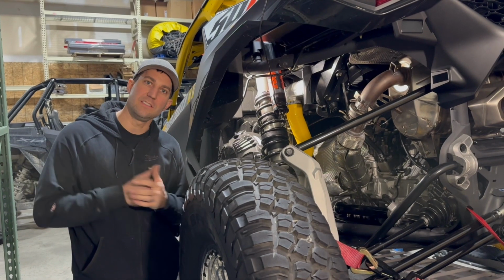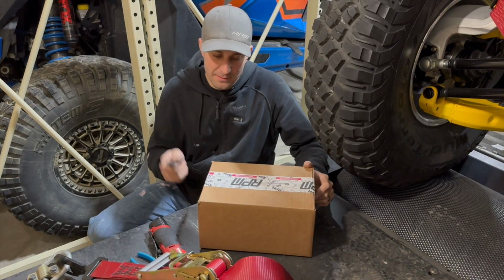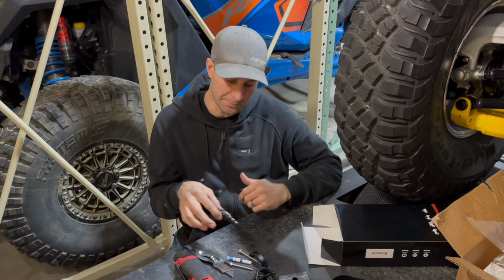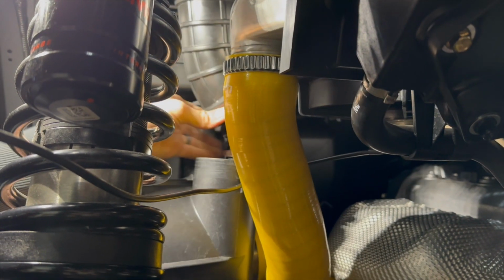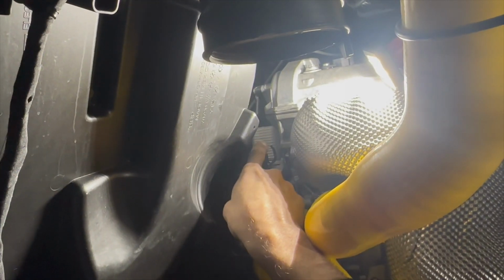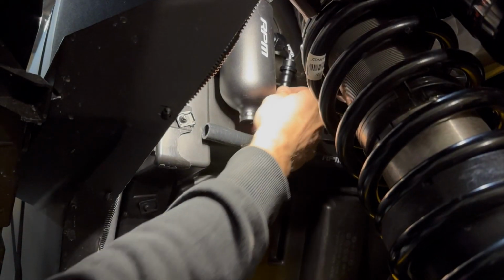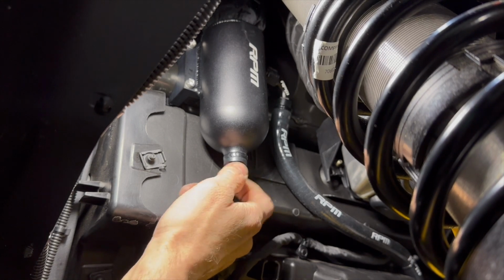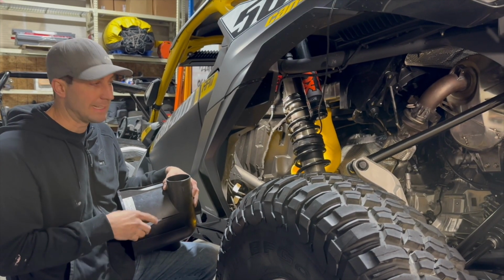How to Install the RPM SxS Maverick R Catch Can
▼▼Buy it direct from RPM SxS HERE! ▼▼

The RPM SxS Catch Can is all aluminum and fully dual chambered oil catch can built to provide the absolute best performance! Designed to mount directly to the chassis and includes the required crankcase breather hose to allow for a simple and quick install! A pre filter is included to keep dust and debris free from the crankcase breather filter as well. The use of our AN fitting makes installation clean, and allows for easy removal for maintenance later on. Our O-ring sealed drain valve makes emptying the catch can easy and leak free during operation. Our new drain valve for the Maverick R has a barbed port to allow the installation of the included drain line that makes draining mess free!

Time Stamps:
00:00 Start
0:28 Catch Can Overview
1:17 Product Unboxing
3:11 Installation